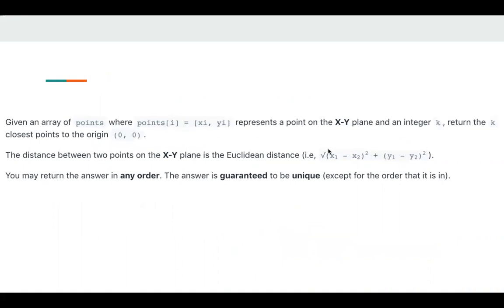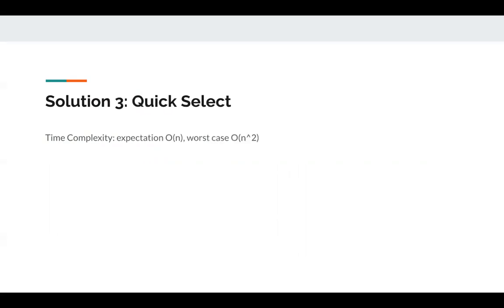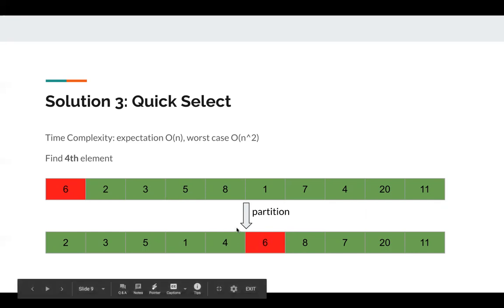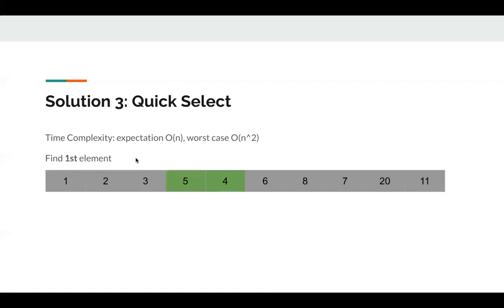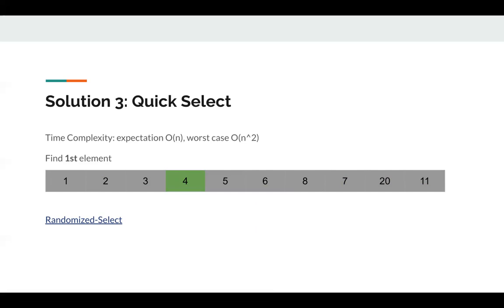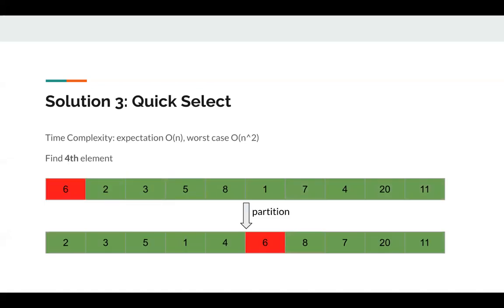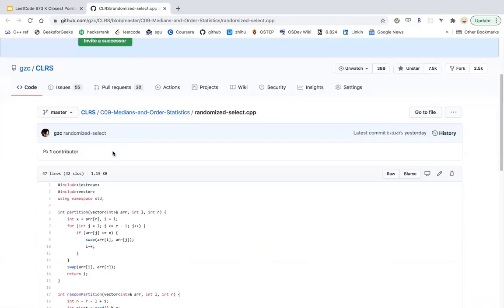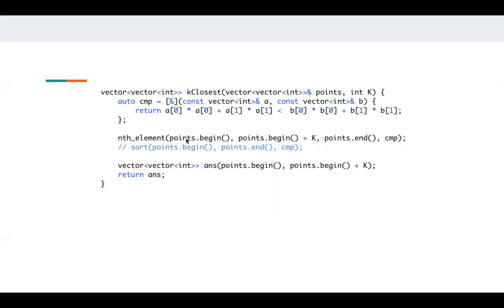LeetCode 973. K Closest Points to Origin